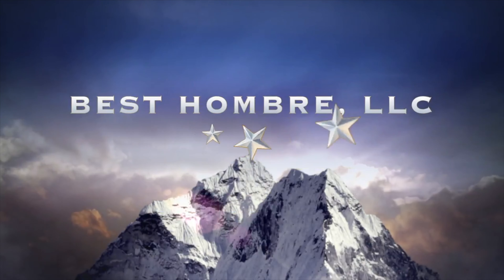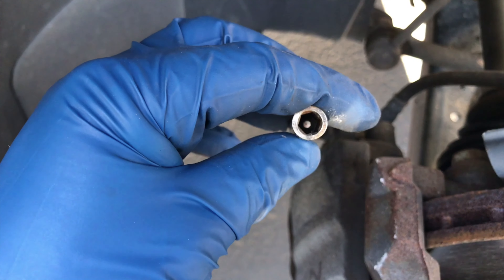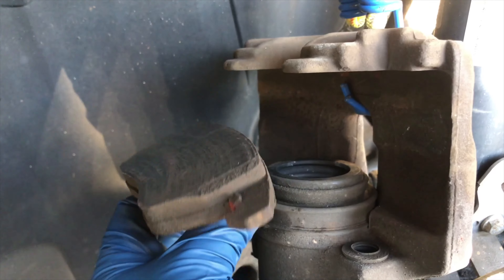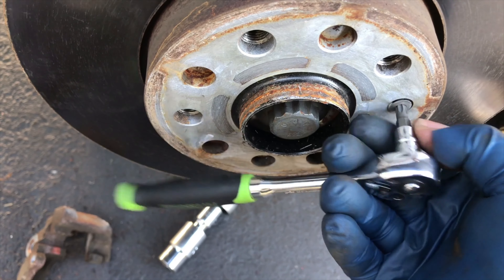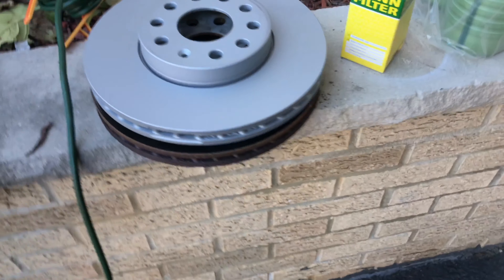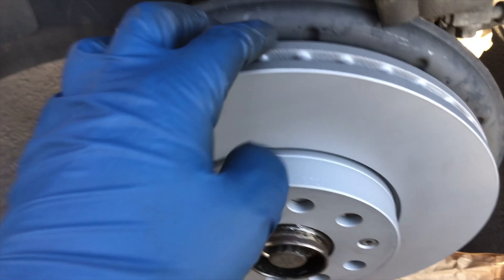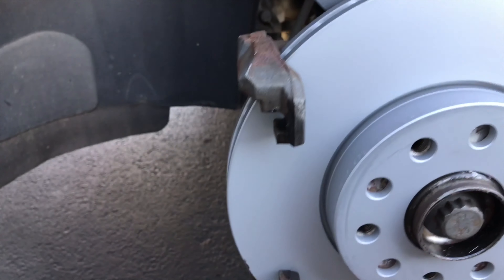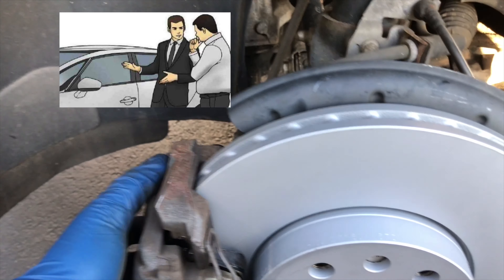MK6 VW Jetta How to Change Front Brakes, Pads & Rotors - MKVI (2011-2018)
Done on a 2015 Volkswagen Jetta 1.8T

The brake kit from FCP Euro makes shopping for parts so much easier. Instead of spending the time comparing pricing from different retailers to try to piece together my own set, where the additional shipping basically negated the savings. The price is right, including the lifetime warranty, to just get it from them. Trust me, I've tried, but the ability to swap out warped rotors is really appealing to me.

- Winter Windshield Wipers
- Snow Tires
- Front Akebono Euro Pads
- Rear Akebono Euro Pads